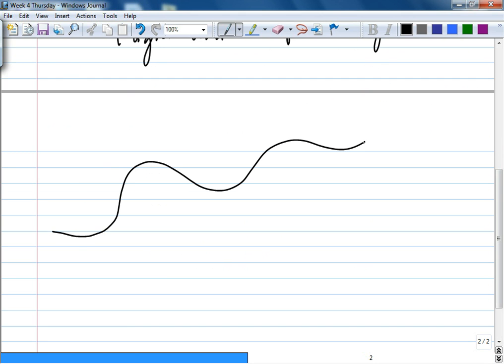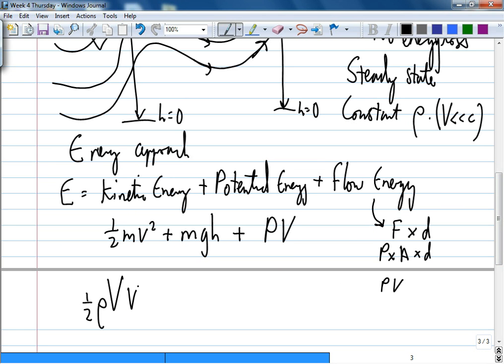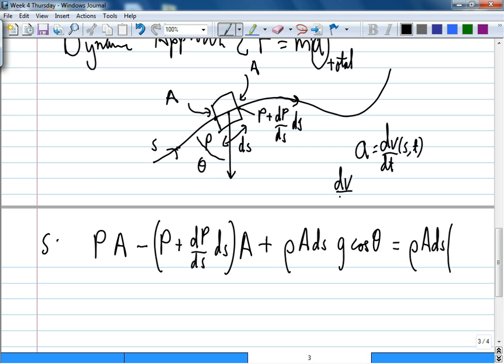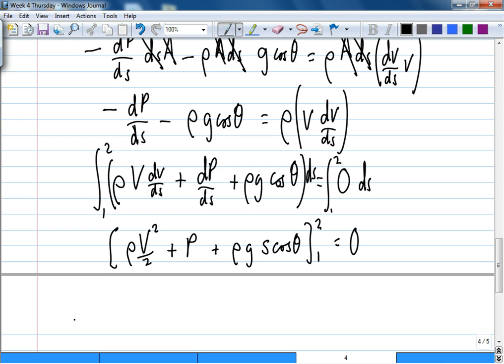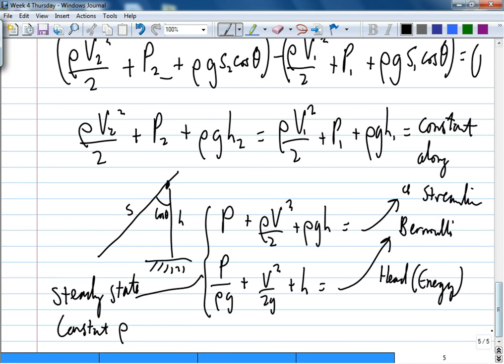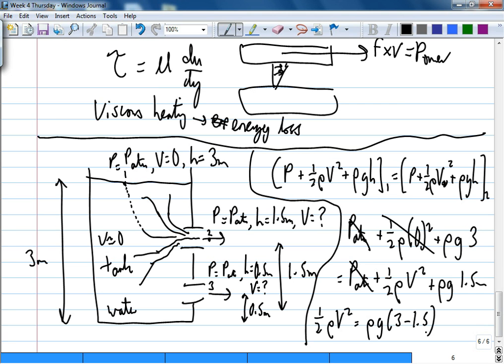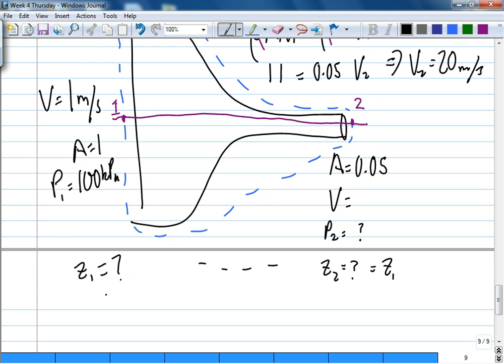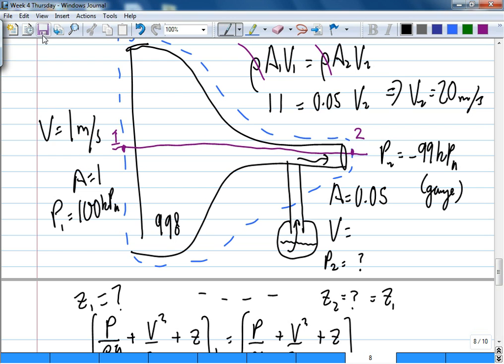Week 4 Thursday